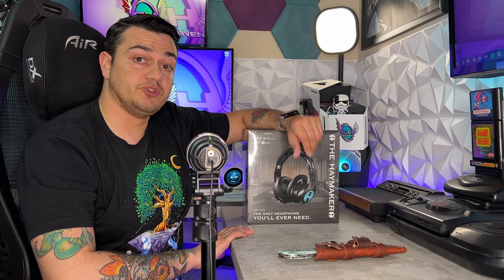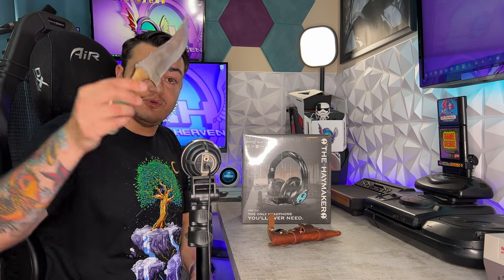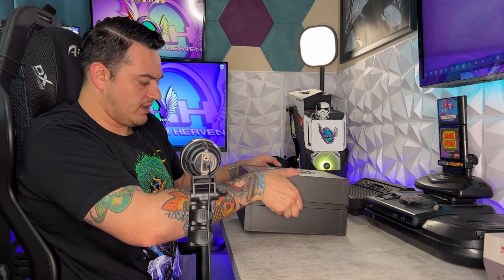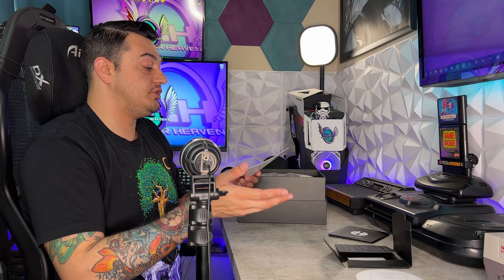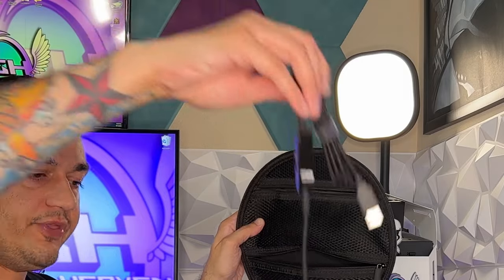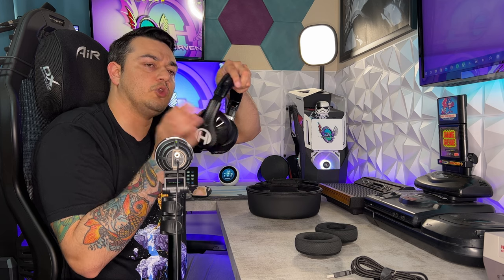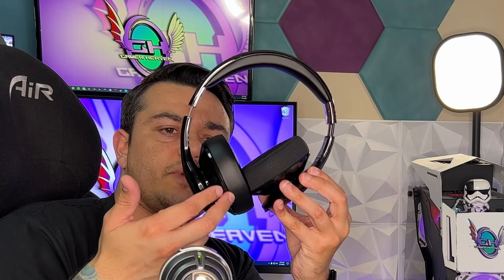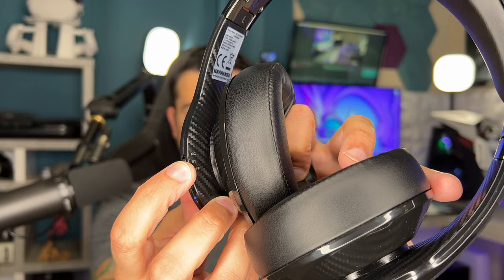No Way These Are $330! Haymaker Headphones Review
This premium Bluetooth over the ear headset comes with some serious features such as Dirac 7.1 surround on PC, swipe controls on the earcups, and customizable RGB. The sound via Bluetooth and on console was a little underwhelming for the price, but the sounds and comfort when playing on PC was truly spectacular, coming from someone who uses Astro A50's. Let's cover the pros and cons of this carbon fiber over the ear headset, and who these headphones are for.

*note: The Haymaker is equipped with DIRAC tuning which is capable of playing audio in 7.1 surround sound in any mode (Bluetooth, wired, etc.) if the audio files are designed for that resolution. The DIRAC PC software simply activates the PC controls and allows for the choice of sound resolution mode you desire while using them on PC.

Amazon listing:

0:00 Intro
0:45 Unboxing
2:56 Included Accessories
7:26 Build Quality Issues
7:59 Controls and Functions
10:06 Noise Canceling (ANC)
10:52 Audio Quality Via Bluetooth
11:48 Connecting To PC With USB
12:19 Microphone Test
12:25 Installing Surround Drivers
13:06 PC Gaming Test
14:51 Cons
15:55 Wouldn't Recommend For Console
17:12 Pros
19:12 Verdict
21:27 Outro

My Gear 💦

3rd Monitor (40” TV)

Razer Viper Ultimate: